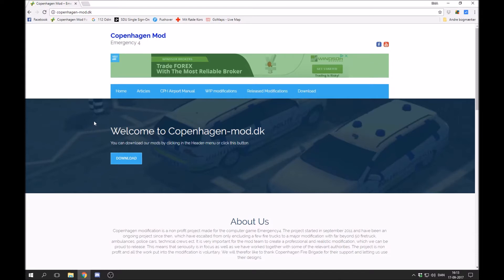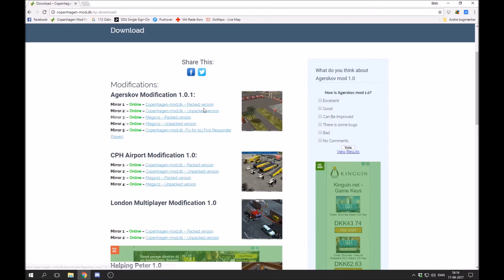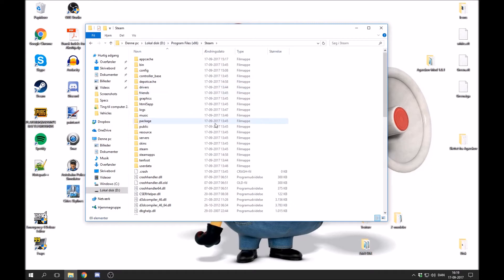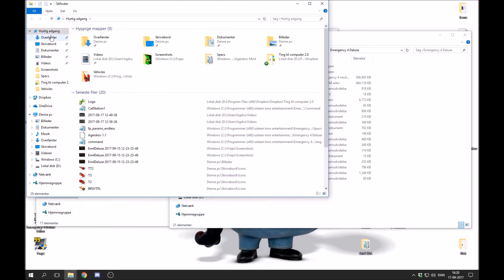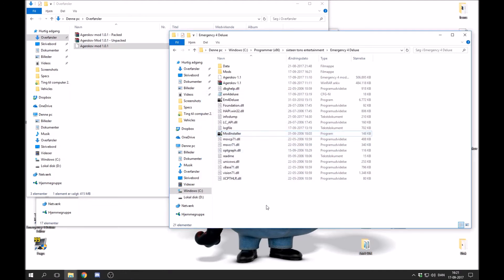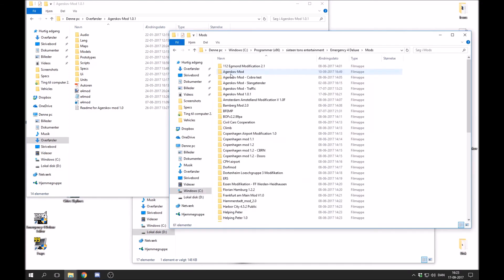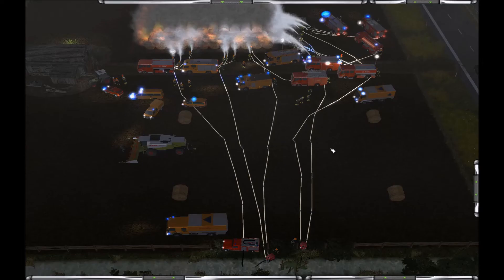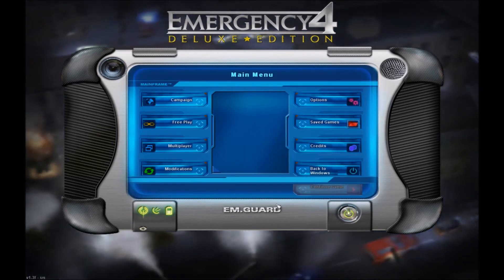Emergency 4 - Tutorial - How to download and install mods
A tutorial explaining how to download and install modifications

Skip to:
How to download and what to choose: 00:40
Find the game folder - 911 First Responders: 02:18
Find the game folder - Emergency 4: 03:00
Install packed versions: 03:40
Install unpacked versions: 04:50
How to launch and play modifications: 06:23

The modification is still WIP, but check out some of my Emergency 4 modification